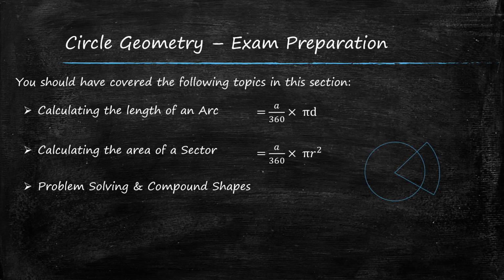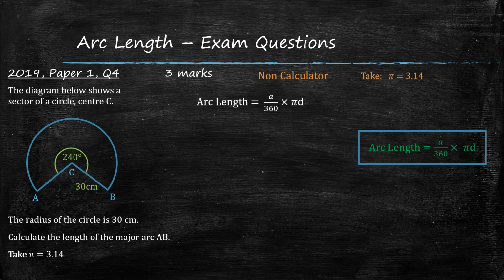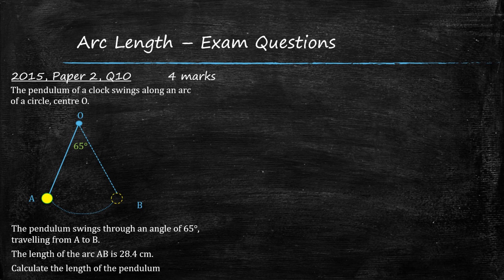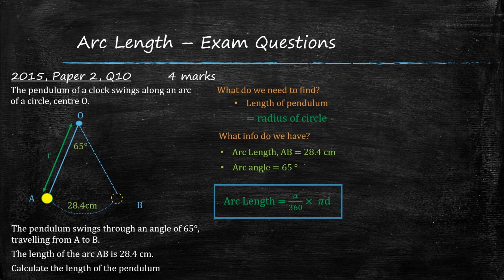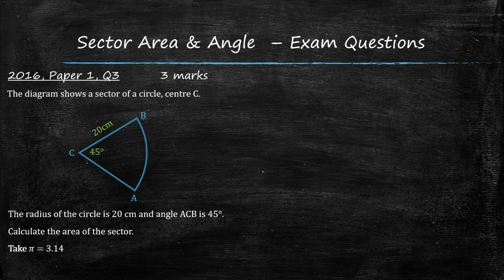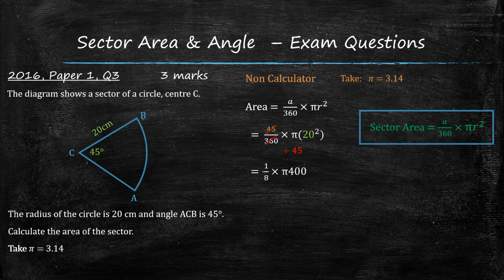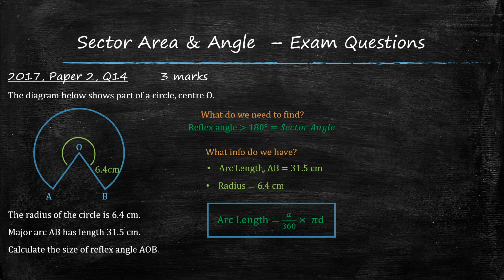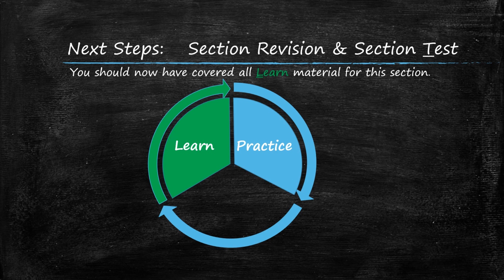National 5 Maths - Circle Geometry - Exam Preparation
This video provides worked solutions to recent SQA exam questions on Circle Geometry as required by the SQA National 5 Maths course in Scotland. It is aimed at secondary school students sitting N5 Maths but can be useful to anyone studying geometry for other courses such as GCSE's etc. This video is one of a series on Circle Geometry provided within the GradeStar app. You can register to use the app completely for free using the following

Circle Geometry Exam Preparation
Questions will be covered from N5 Maths past papers from 2015, 2016, 2017 and 2019. Questions cover calculating the length of an arc, calculating the area of a sector, and problem solving.

Additional Videos on Circle Geometry
Viewers may also wish to watch related skills videos on Calculating the length of an arc, Calculating the area of a sector, and Problem Solving & Circle Geometry.

Additional Videos on Geometry
The GradeStar app also covers the following N5 maths Geometry topics: Shapes, Pythagoras, Circle Geometry, Similarity, Volumes of Solids, and Vectors.